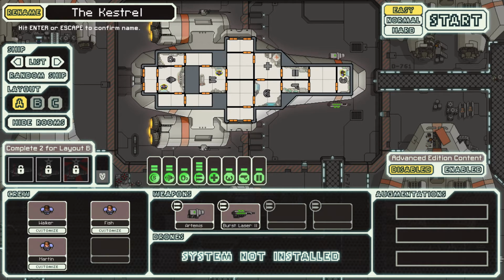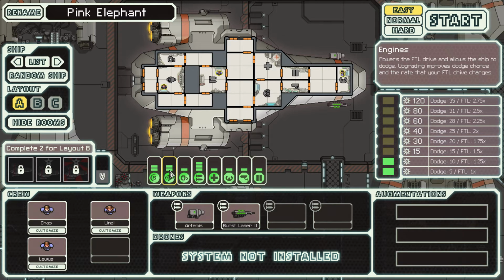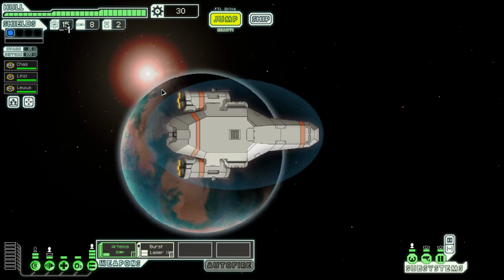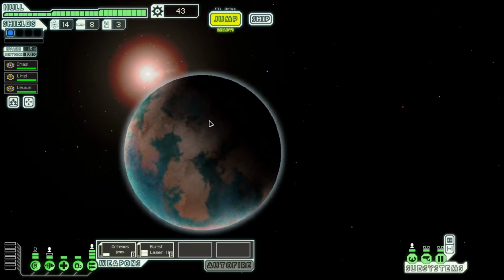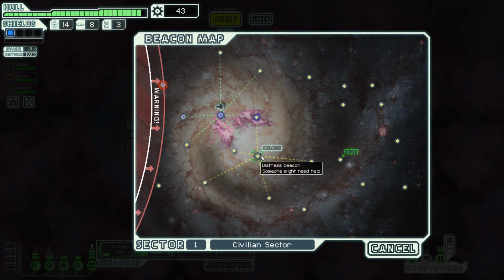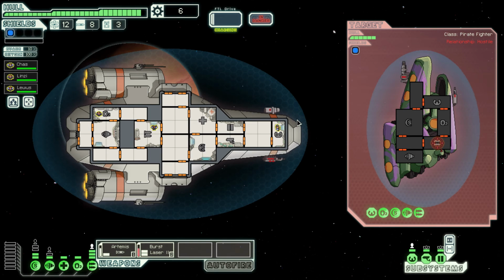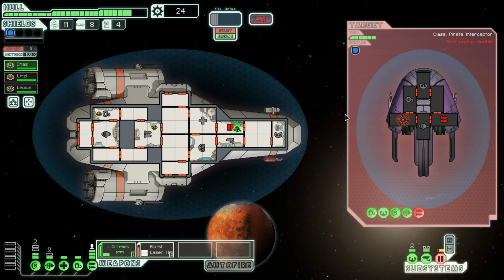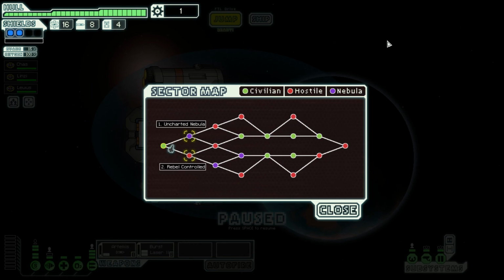FTL :- Part 1 Pink Elephant - Chastastic Gaming